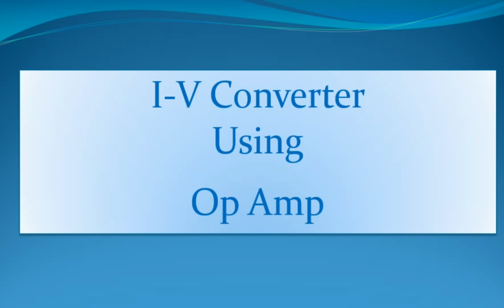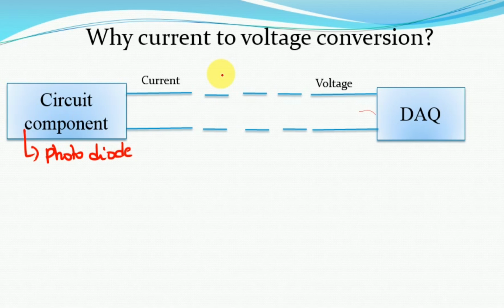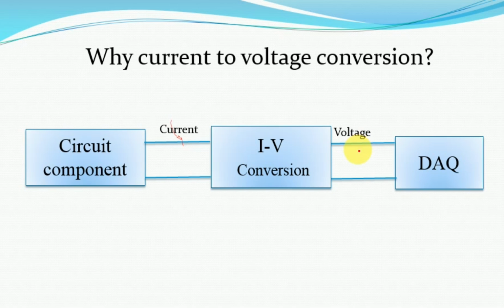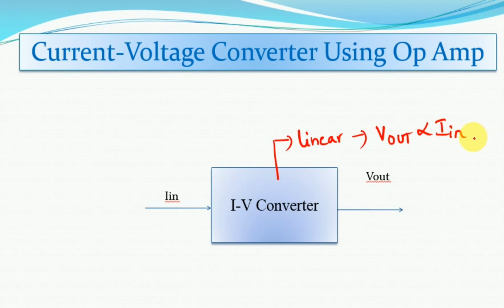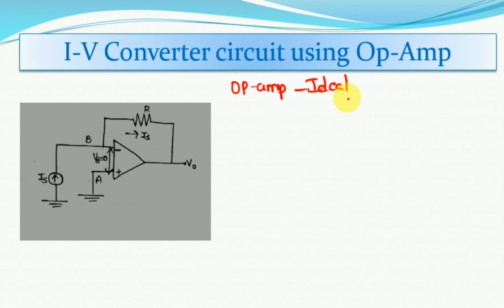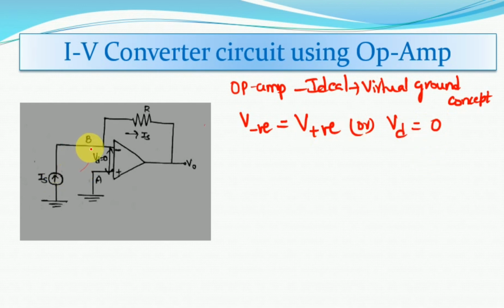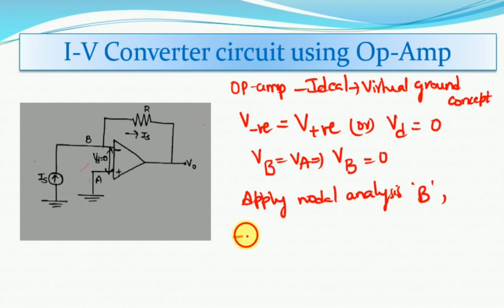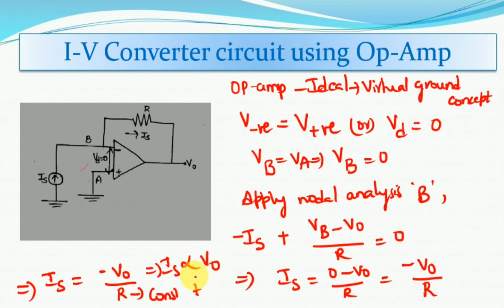Current -Voltage converter using Op-Amp || uLearn EduOnline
In this video, how to design the current to voltage converter using op-amp is discussed.
And also why the need of current to voltage converter is discussed along with applications.

uLearn EduOnline